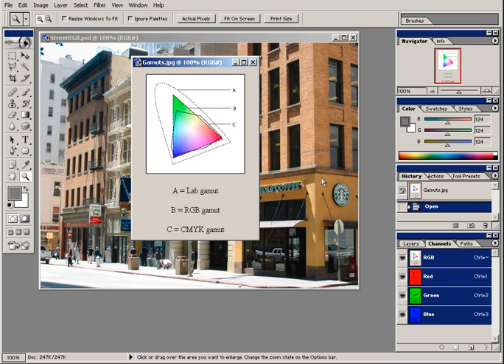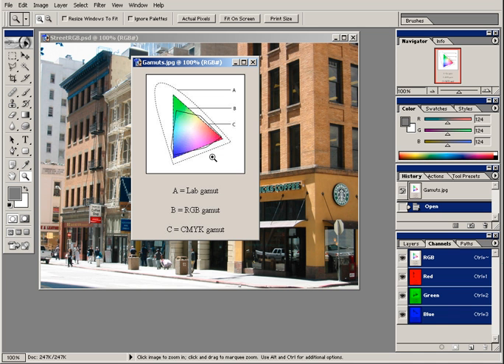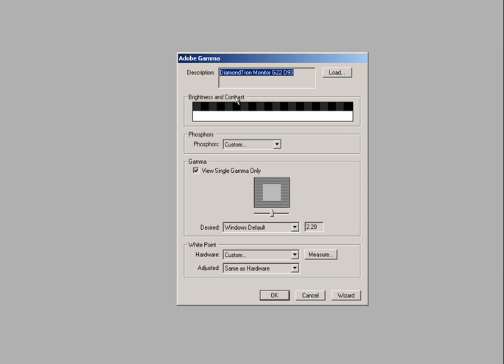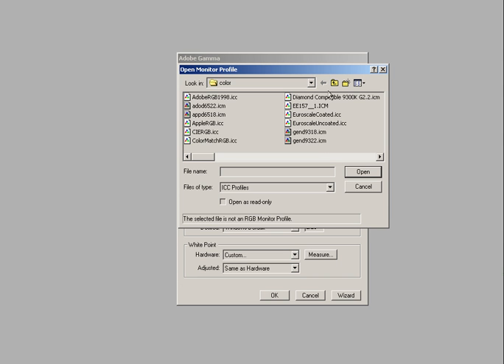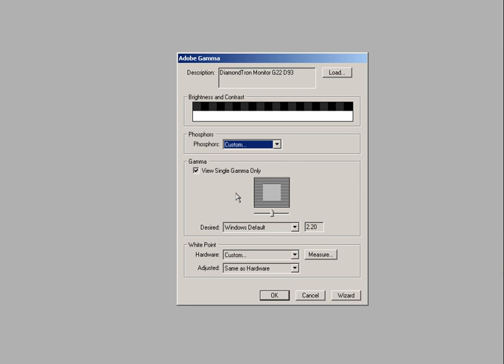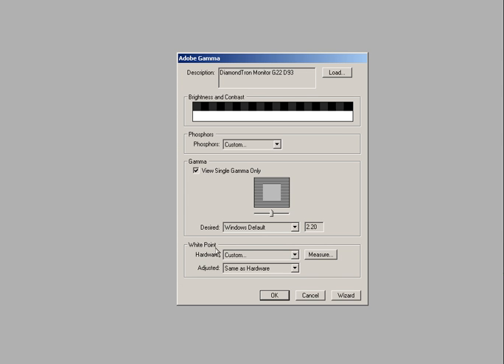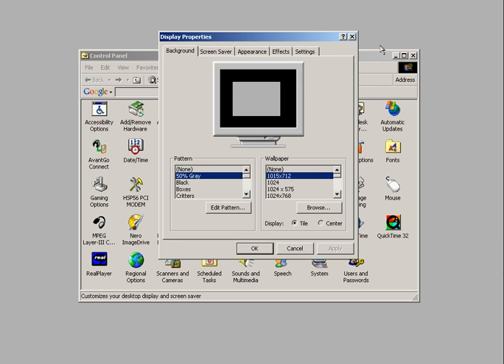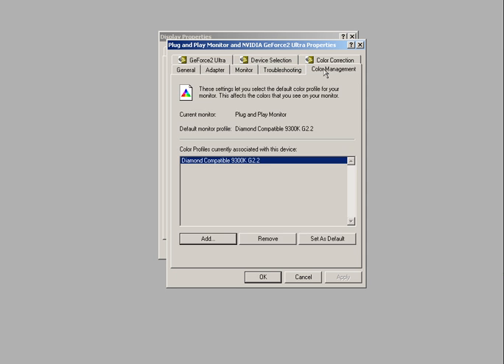Color Characterization and Profiles